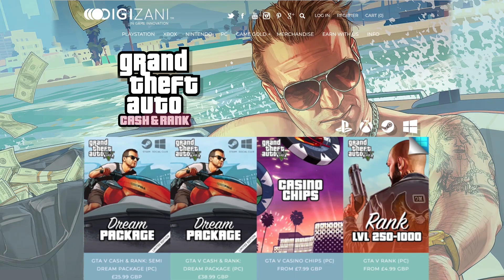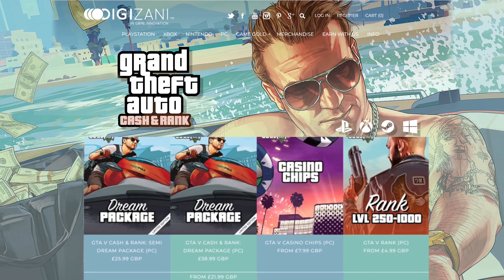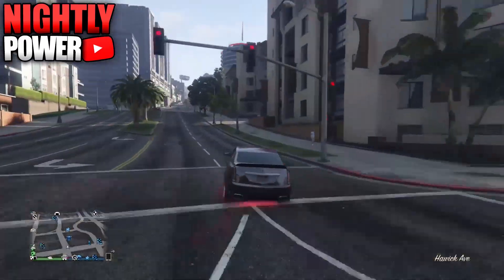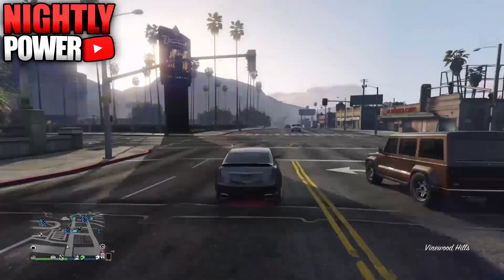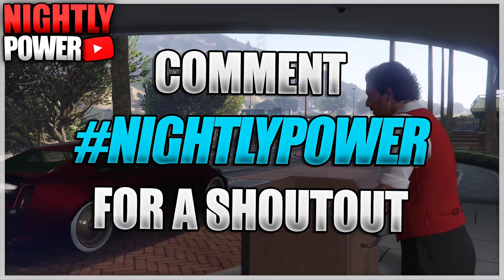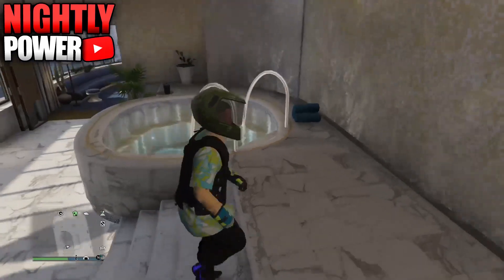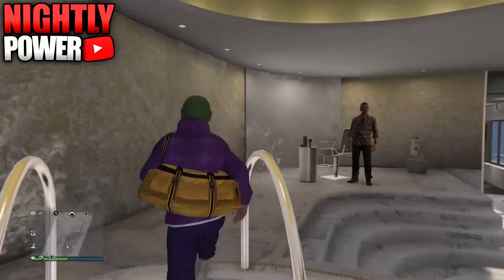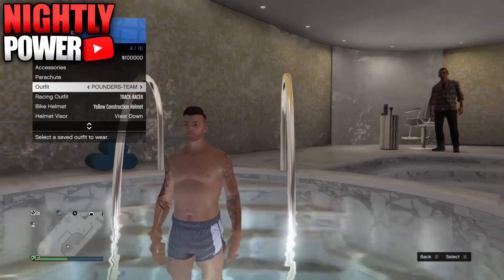GTA 5 ONLINE SOLO DUFFLE BAG TRANSFER GLITCH HOW TO TRANSFER DUFFLE BAG ONTO ANY OUTFIT GLITCH 1.50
In today GTA Online video I will show you an easy and fast method how to transfer OG/colored duffel bag onto any outfit in GTA Online working after 1.50.

Text Tutorial:
1. Go to casino penthouse
2. Enter hot-tub with the outfit you want the duffel bag on
3. Select the outfit with the duffel bag
4. Walk out and the duffel bag is transferred onto to the outfit